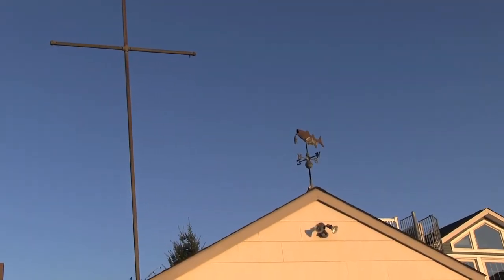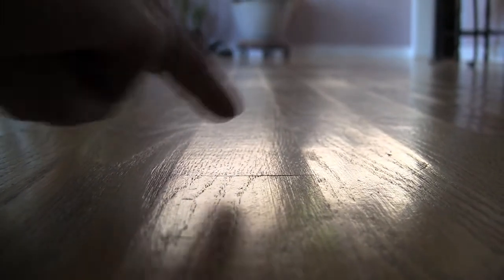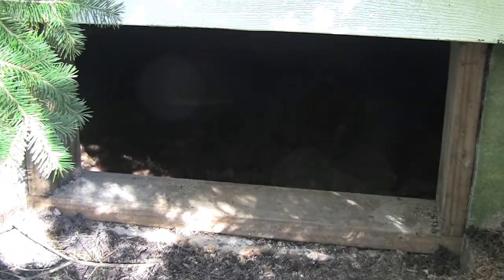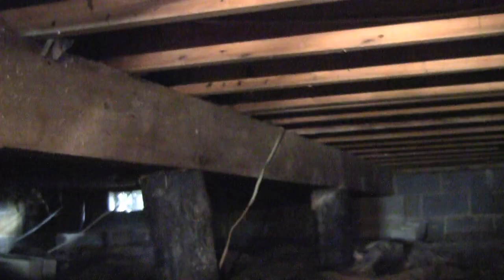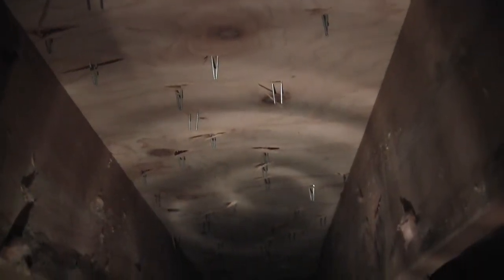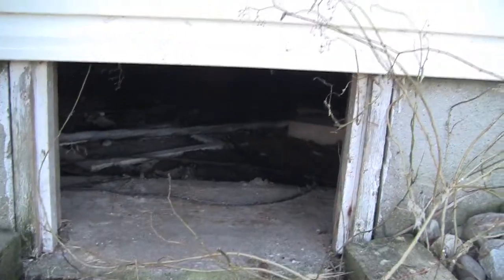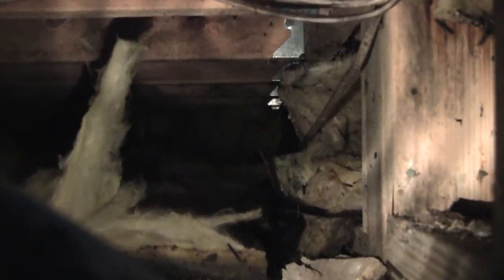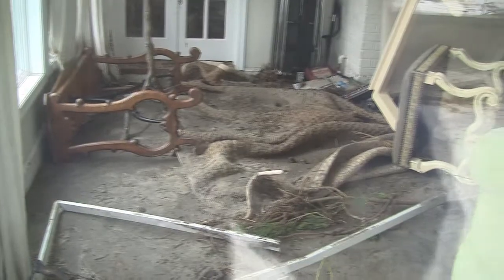Ocean City Crawlspace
A man from  Ocean City's hard hit southern end takes a video camera into his crawl space to see what dangers and problems are lurking in the wet and dark.